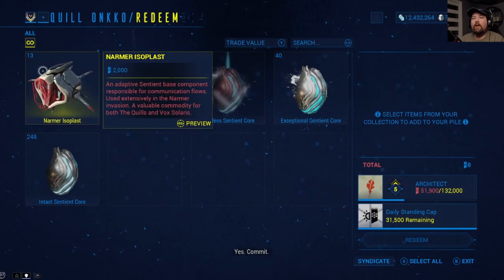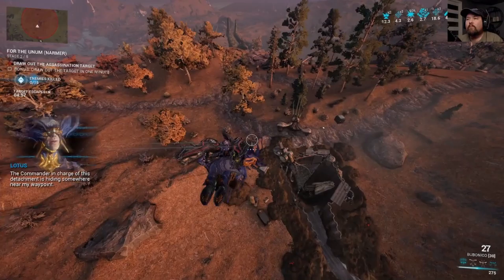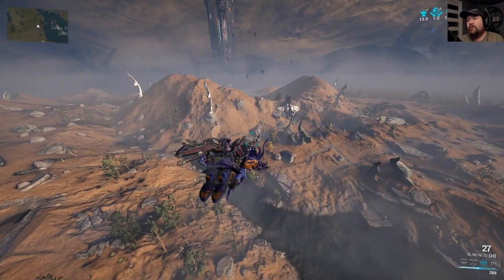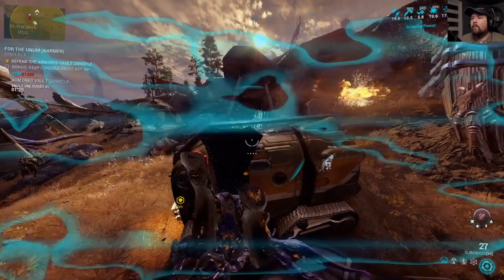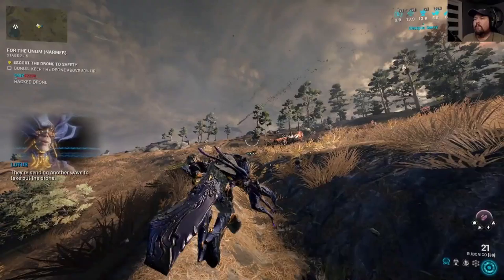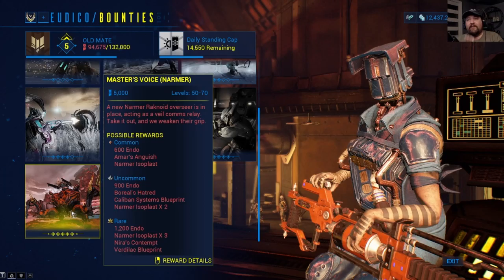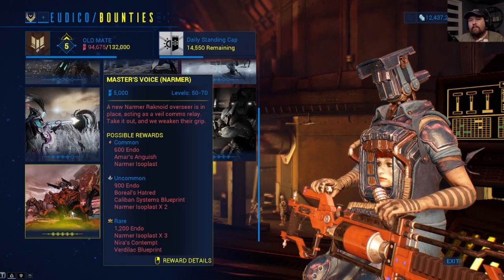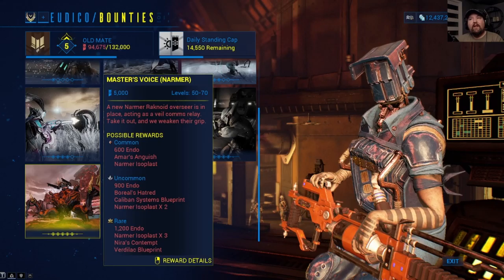Running Narmer Bounties! | Warframe | Part 269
Man, I don't mind grind, but the insane lack of consistency with the drop table changes was getting annoying. LOL!

Check out the links below for other fellow gamers I know!